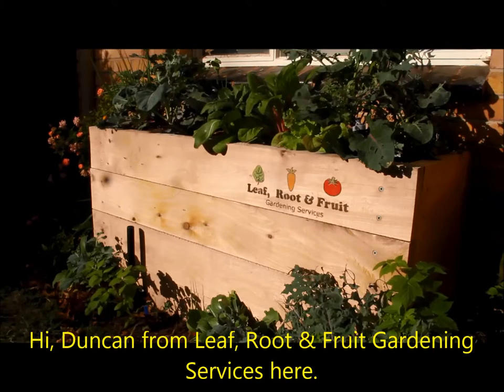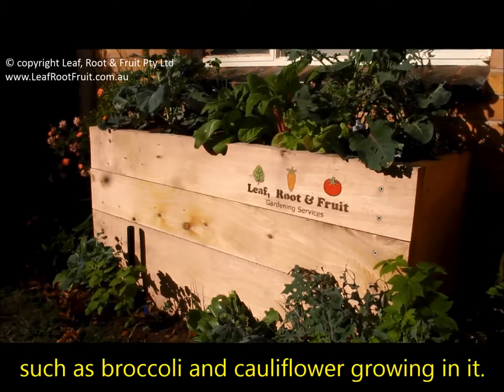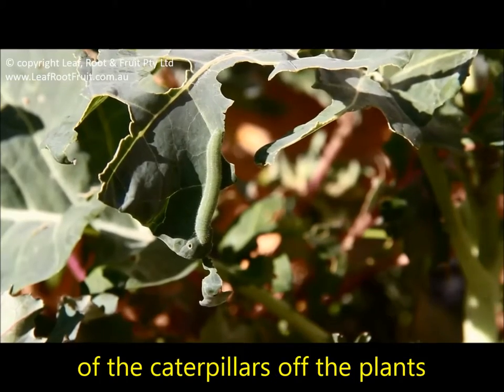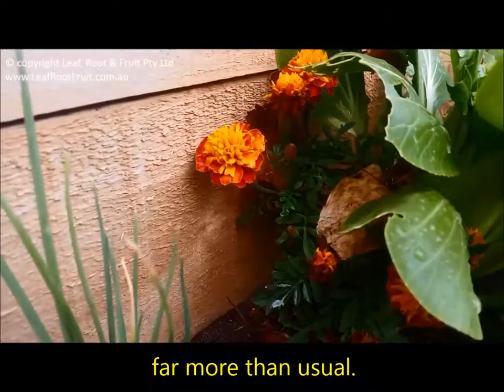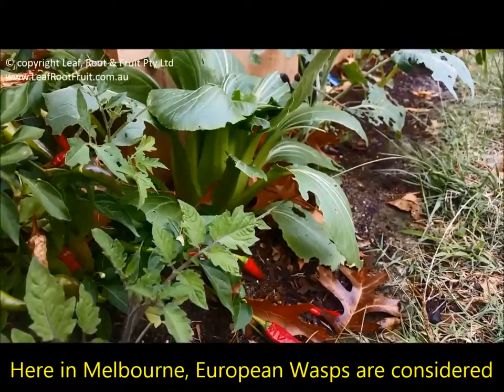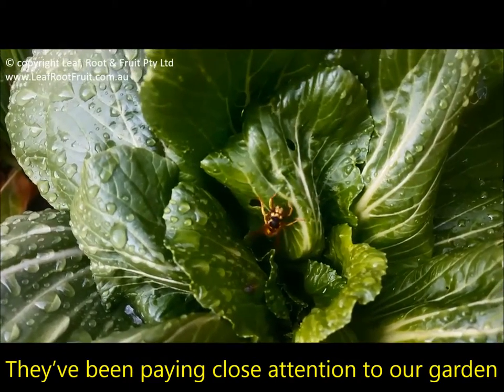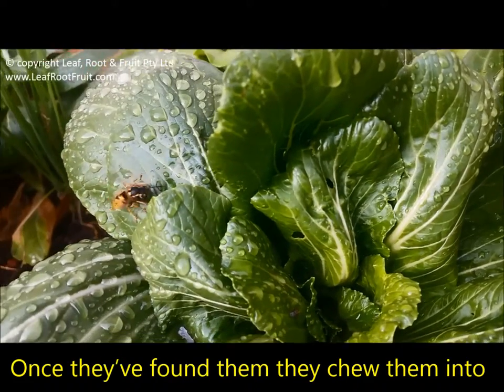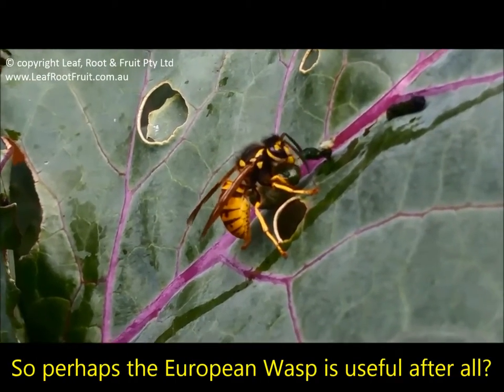European Wasps Eating White Cabbage Moth Caterpillars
The European Wasp is the bane of outdoor social gatherings in Melbourne. However I've noticed that this "pest" could be a "solution" instead of a "problem". This video shows them bringing a plague of white Cabbage Moth Caterpillars under control.